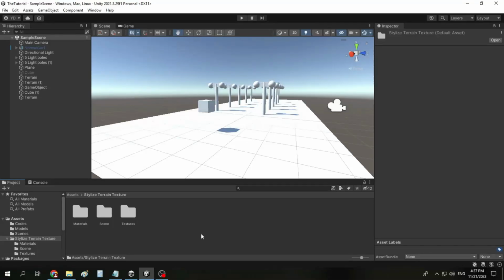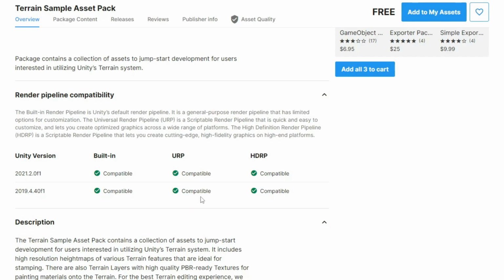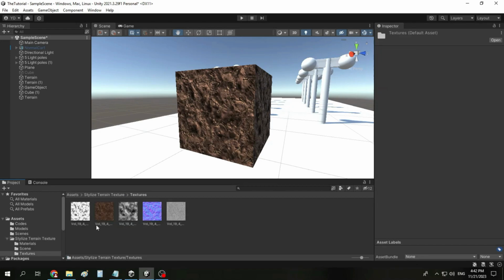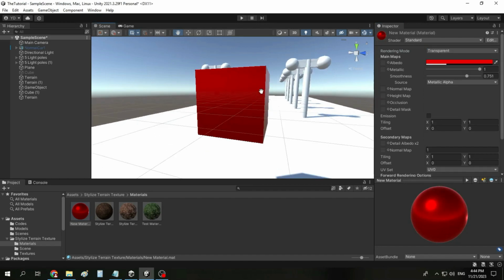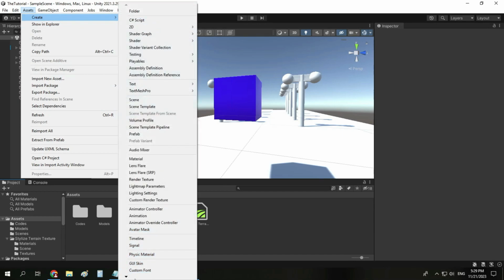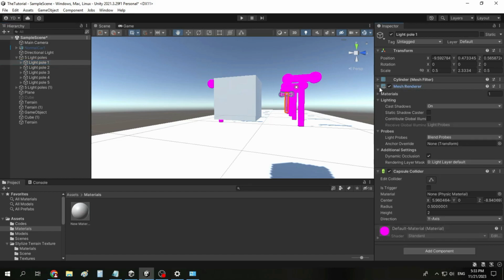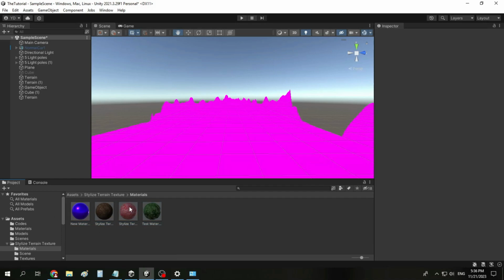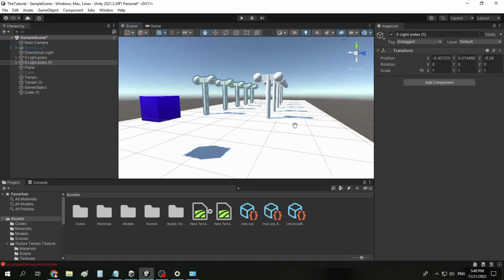Unity Legacy And URP Material (Unity PART 13)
In This Video You Will Learn How To Use Materials in both Built-in(Legacy) Render Pipeline And Universal Render Pipeline(URP). Materials are Visual Color And Texture And Type Of Objects In Other Word Materials are definitions of how a surface should be rendered, including references to textures used, tiling information, colour tints and more.

Built-in Materials (00:00)
Changing Render Pipeline To URP (07:35)
URP Materials(10:17)